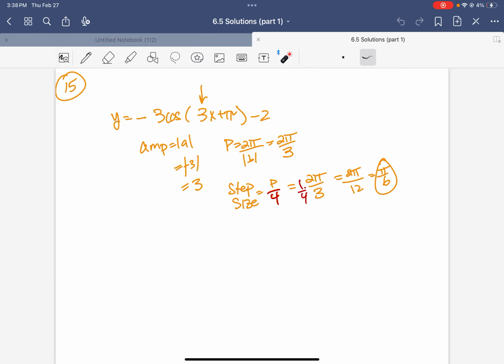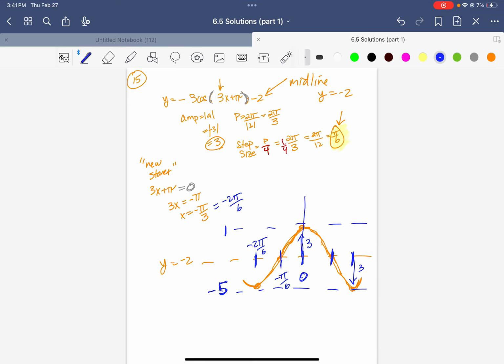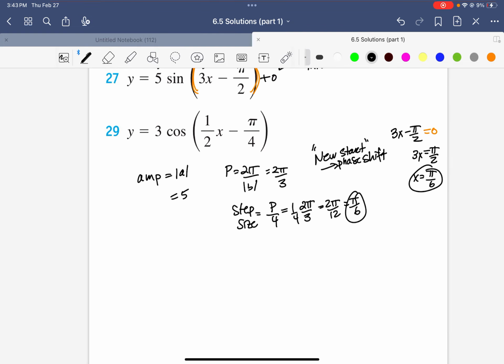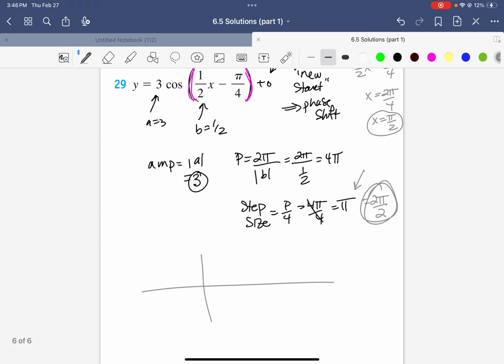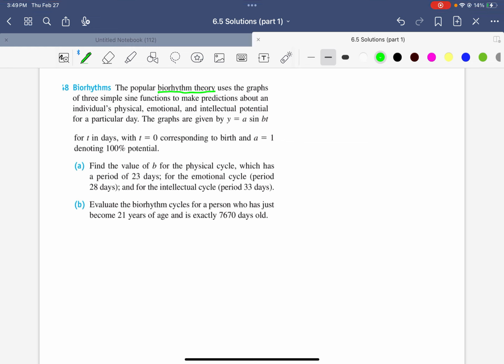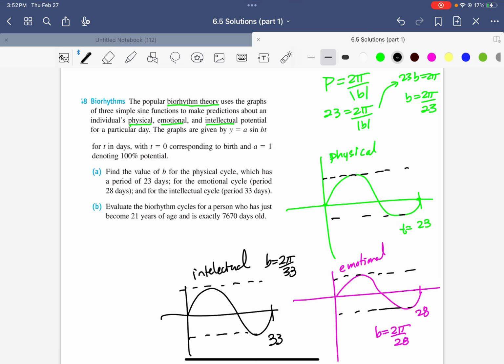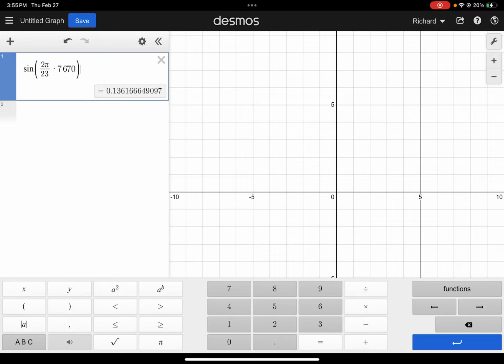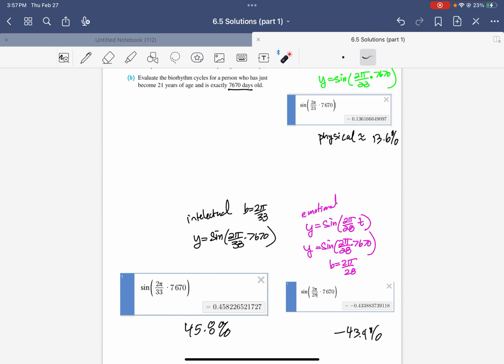6.5 PC walkthru part 2